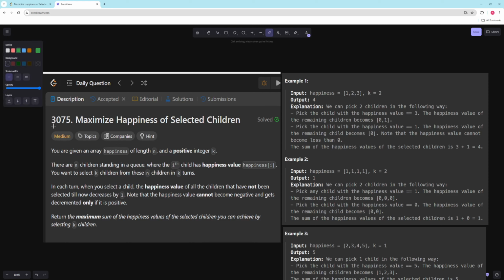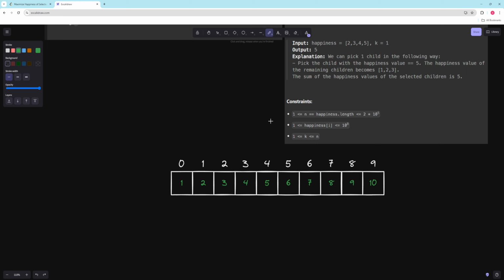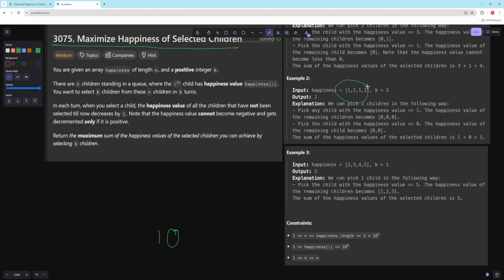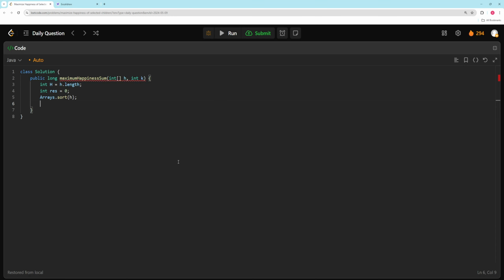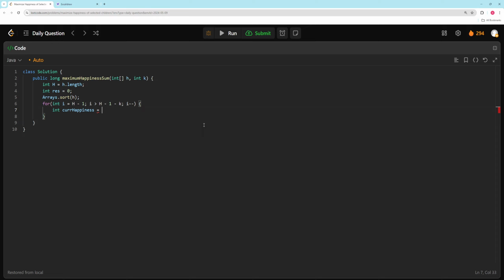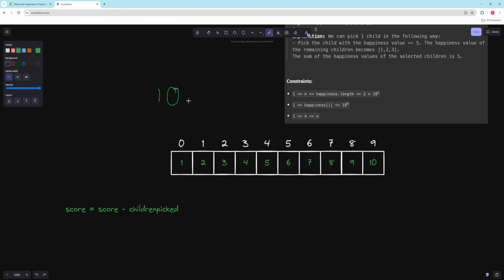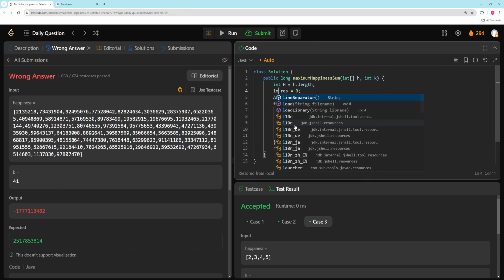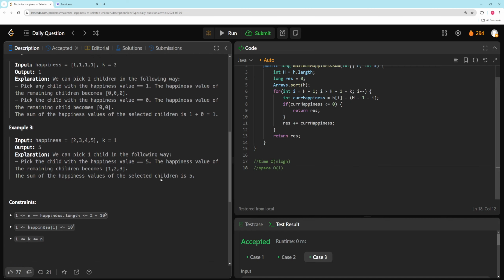LeetCode 3075 - Maximize Happiness of Selected Children - Java